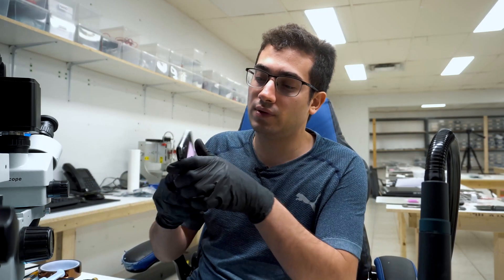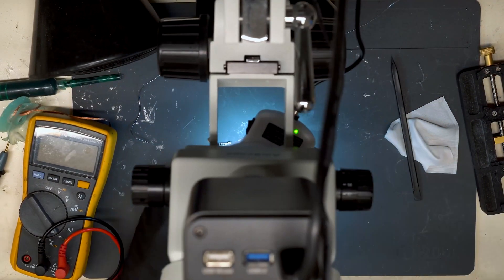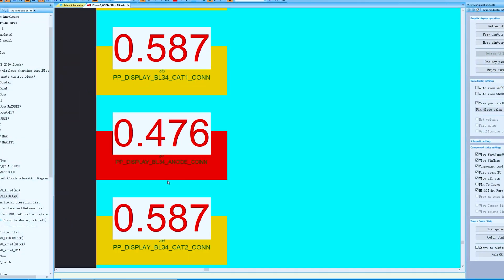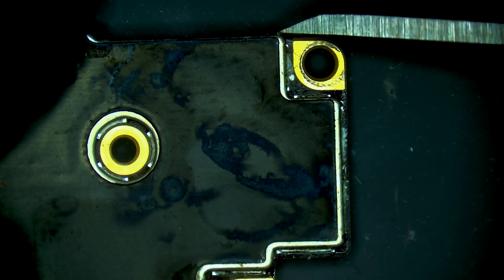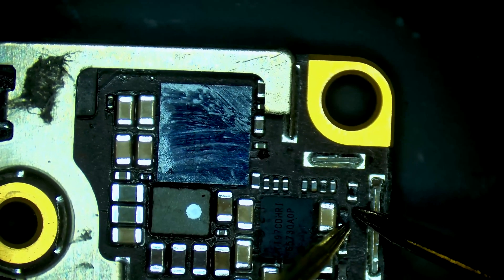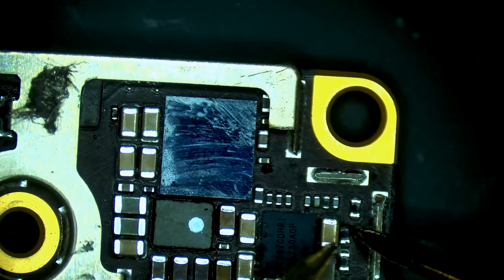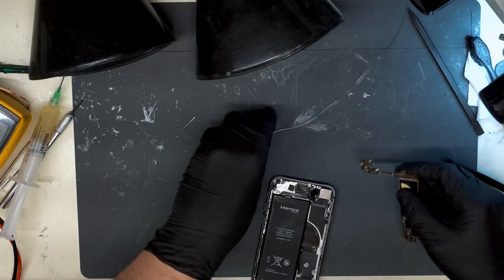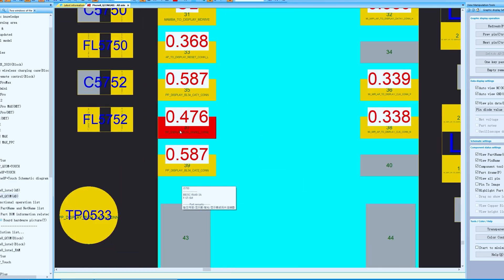How to solve backlight problems with Diode Mode - iPhone 8 Backlight Repair